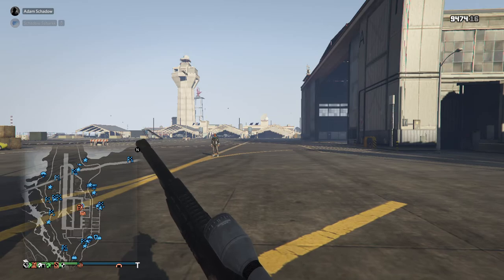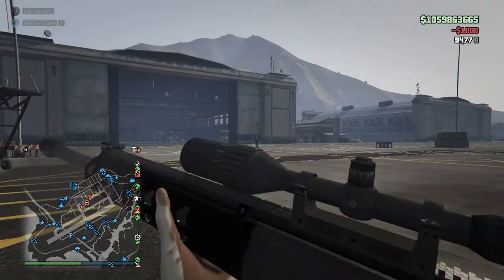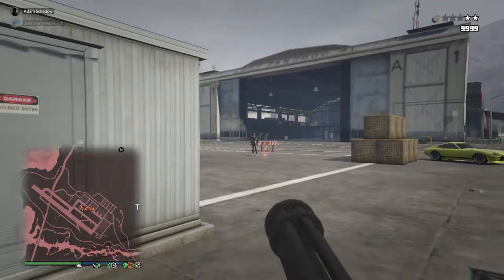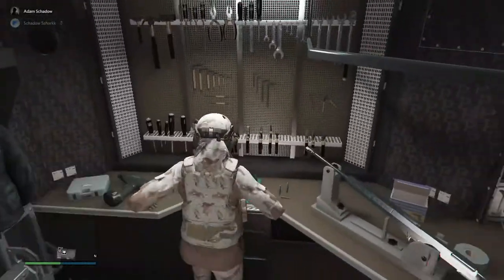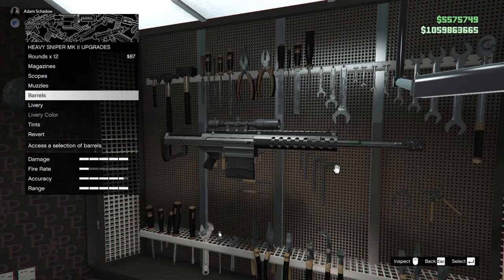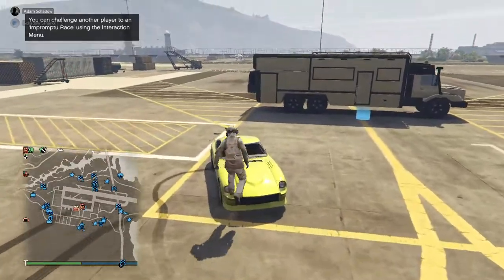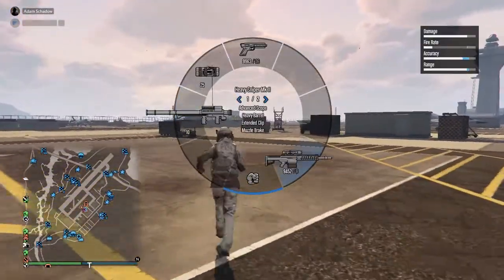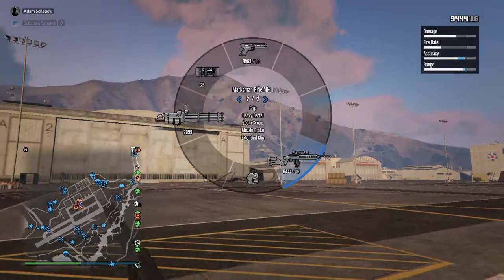How to Fight on Foot and What Loadout is the Best | GTA PC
I will show you all the important techniques and weapons and their attachments that you should use when fighting against other players. There are few very counter intuitive things you should do like using first person and not using any of the assault rifles or smgs. In order to not get hit you want to move side to side and I will show you how to do that properly because many people mess it up.